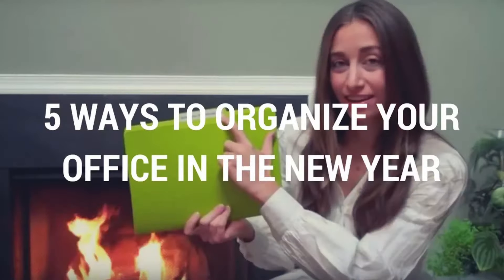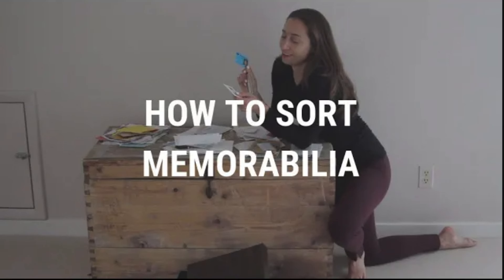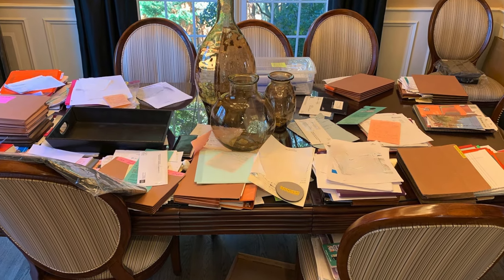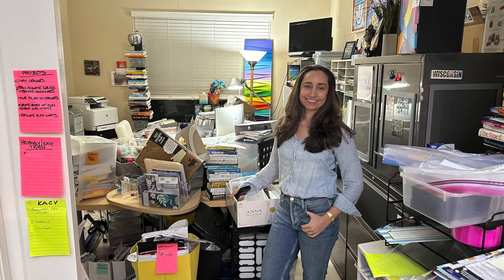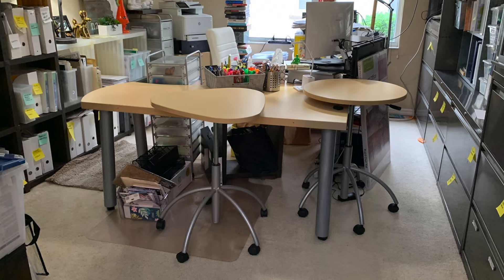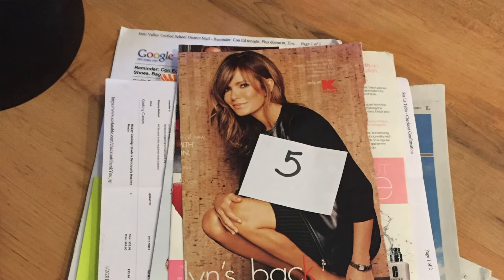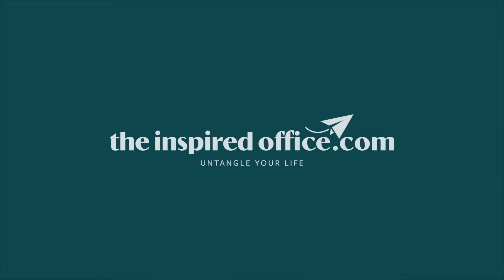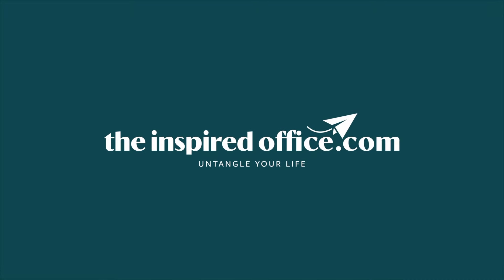Office & Paper Organizing Lessons (From Real Clients' Homes) Are Starting Again!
Kacy Paide, Office Organizing Expert in Metropolitan Washington, DC since 2001